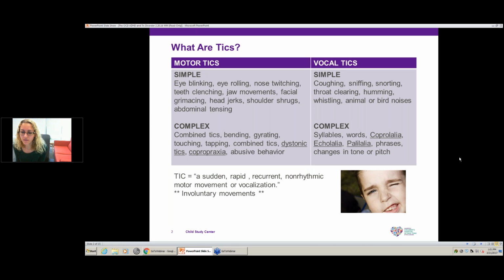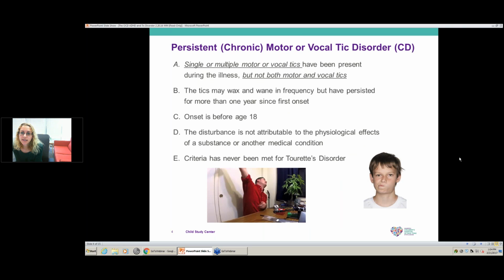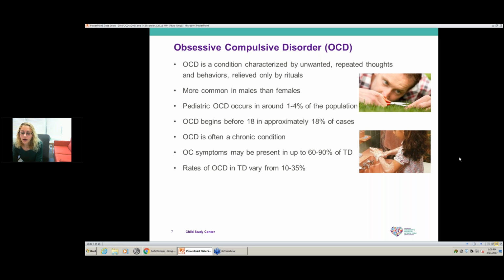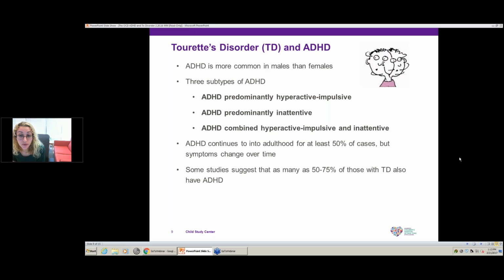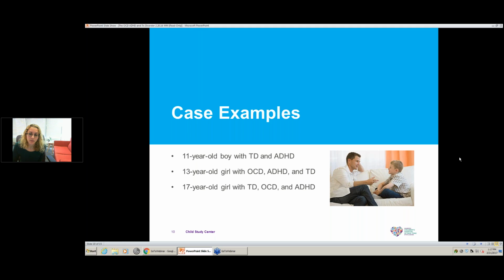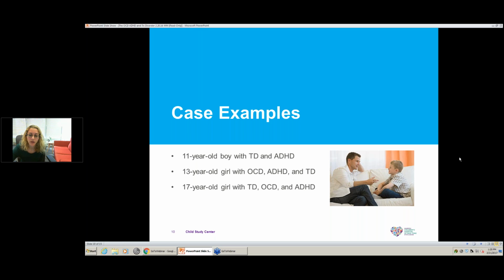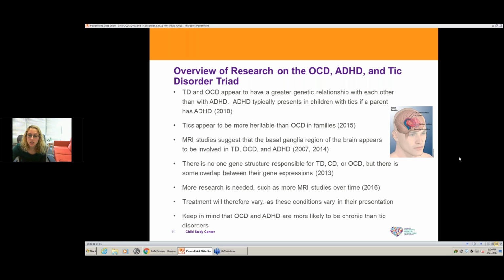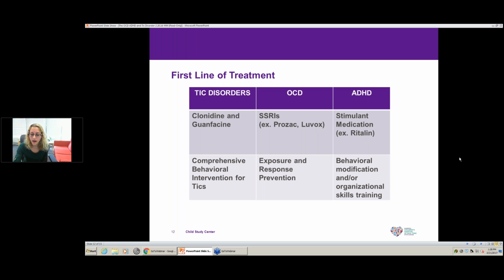The OCD, ADHD, and Tic Disorder Triad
Many individuals, including children and teens, experience a combination of attention deficit hyperactivity disorder (ADHD) and obsessive-compulsive disorder (OCD) symptoms in addition to tics. NYU Langone psychologist Dr. Michelle Miller explores the biological underpinnings that connect OCD, ADHD, and tics. She also discusses how they can impact behavioral and psychiatric treatment and presents recent research in this area.